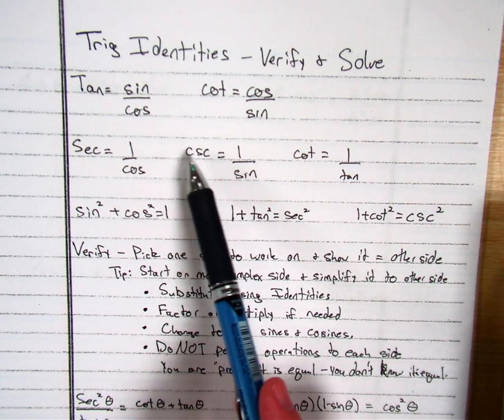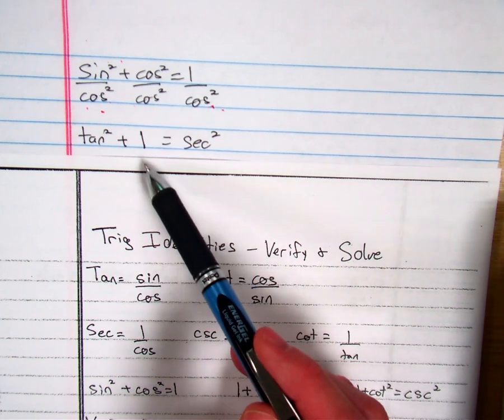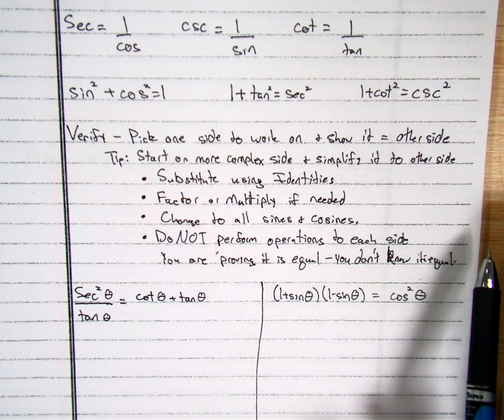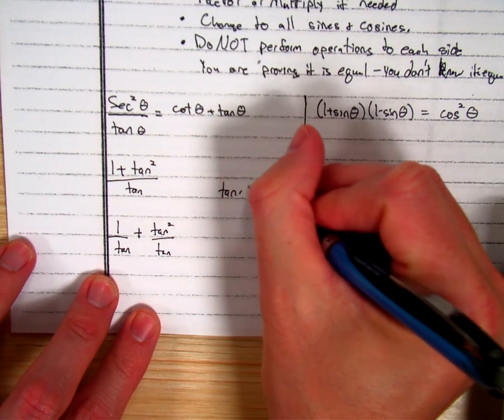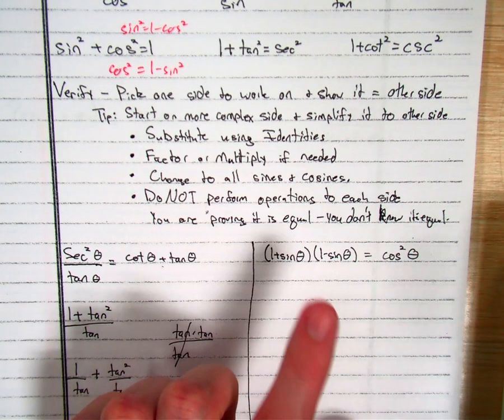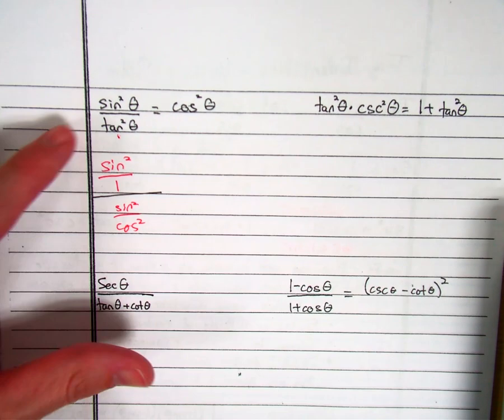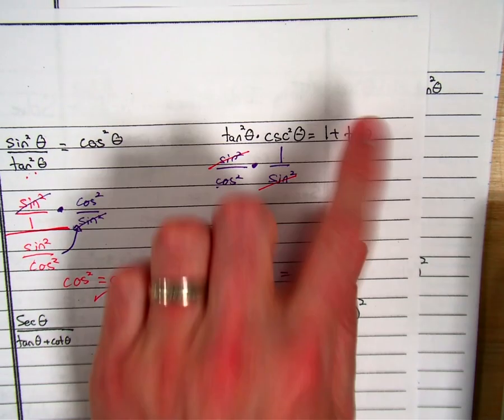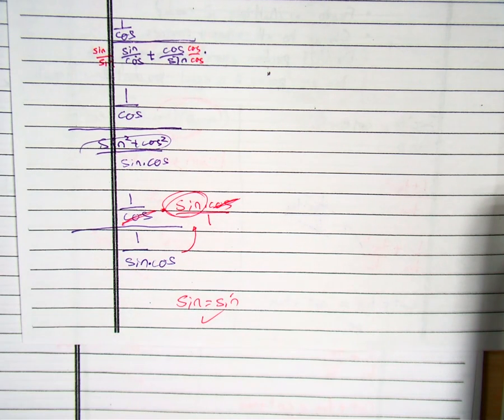Handke Algebra 2 - 9B Lesson 2 Verify Identities